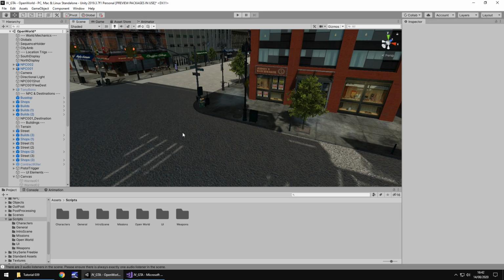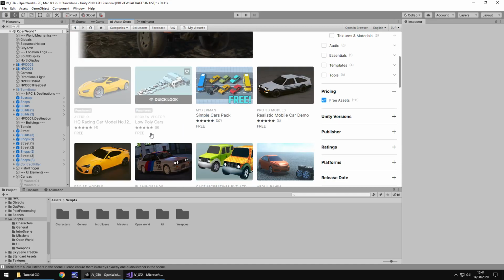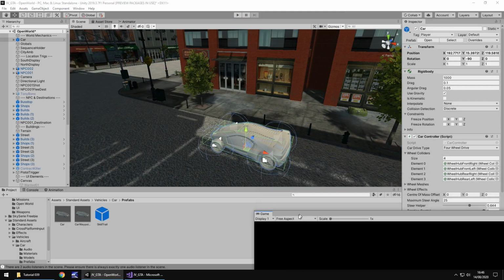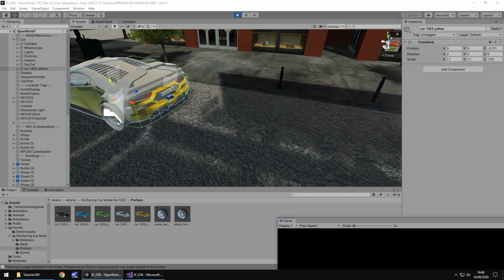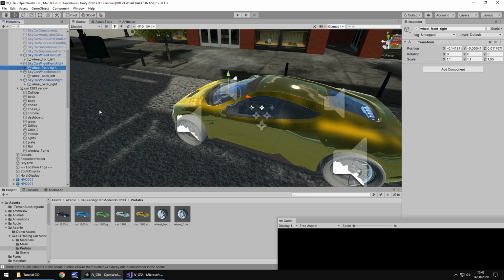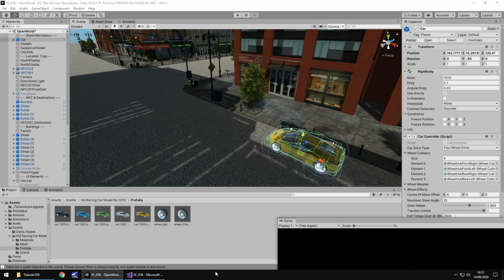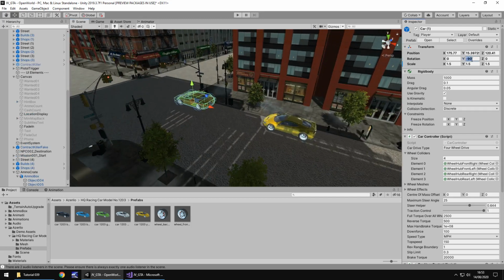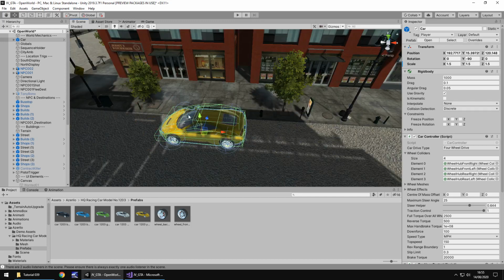HOW TO MAKE A GTA GAME FOR FREE UNITY TUTORIAL #039 - IMPORTING & DRIVING CARS - GRAND THEFT AUTO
In this unity tutorial we bring in some useful assets for vehicles and we drive them too.

SPECIAL THANKS TO OUR LATEST PATRONS SHANE WILKES, ERIC SOKOL, ALICE BARRAZA-ROBINSON & RUI LESCAPE @

Who Is Jimmy Vegas?